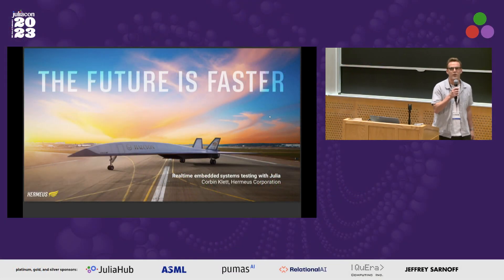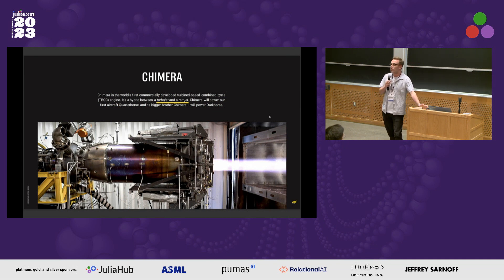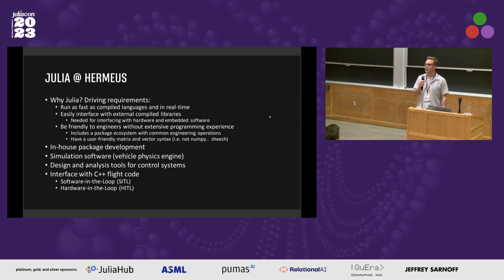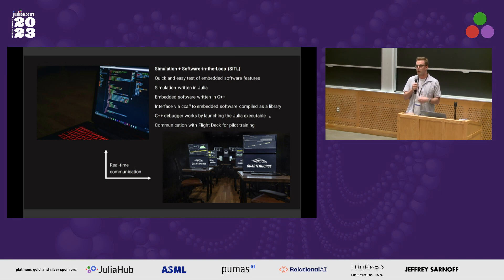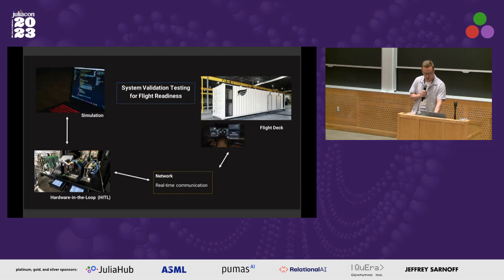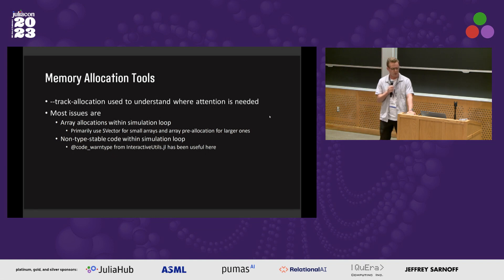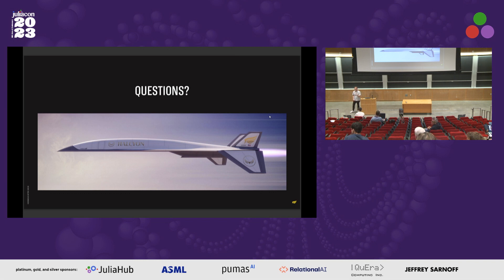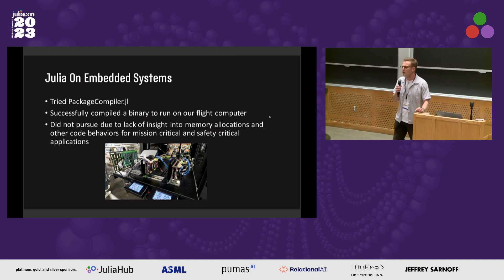Realtime Embedded Systems Testing with Julia | Corbin Klett | JuliaCon 2023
The talk focuses on the use of Julia in real-world aerospace applications in place of C++ for the purpose of simulating large, complex systems that interface with embedded hardware and software in real-time. Leveraging memory allocation management in Julia alongside an interface with C++ shared libraries is used to perform real-time hardware-in-the-loop simulations of models written in Julia.

Fast-paced product development environments in industry can leverage Julia in their software stack to increase the pace of development and testing of cyber-physical systems. The flexibility and ease-of-use provided by a dynamically typed language, combined with the runtime speed made possible by pre-compiling, allows Julia to be used in place of C++ for the purpose of simulating large, complex systems that interface with embedded hardware and software in real-time. This talk will focus on a real-world aerospace application and survey the practices used to make this possible while suggesting capabilities for future development that would improve performance and usability. The specific techniques and features discussed include 1) running the Julia-based simulation models through a pre-compile step, 2) tracking and minimizing memory allocations to avoid garbage collection such that real-time integration with embedded hardware is possible, and 3) interfacing with C++ shared libraries that connect the Julia simulation models with the embedded hardware and software. Specific examples of applications to hardware-in-the-loop testing environments for aerospace systems will be presented. Further, we will note efforts to compile and run Julia code on an embedded system and why those efforts were abandoned.

Time Stamps:
00:00 Welcome!
00:10 Help us add time stamps or captions to this video! See the description for details.